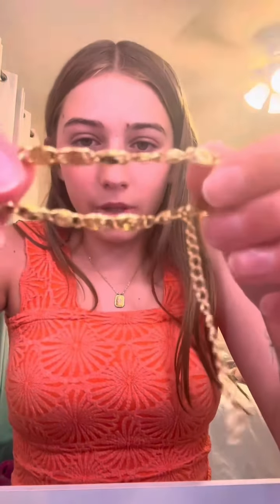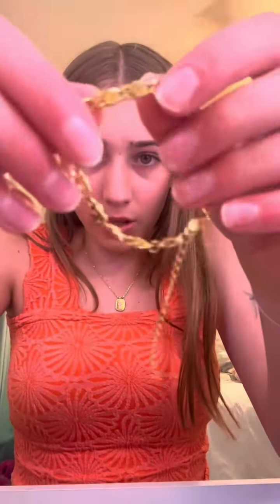*my first PR package!* Thank you so much to Slide Jewels! USE CODE: “HONEYAMBA100”